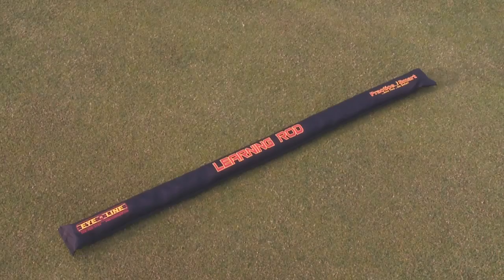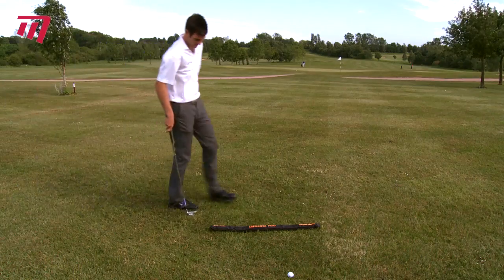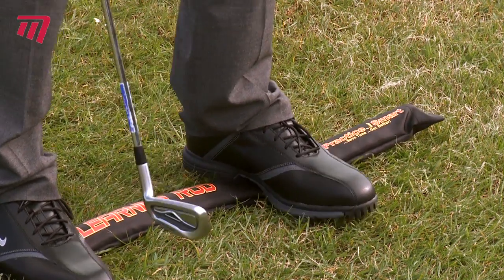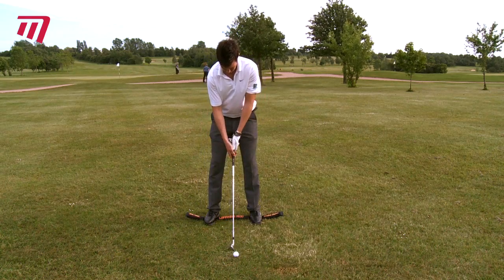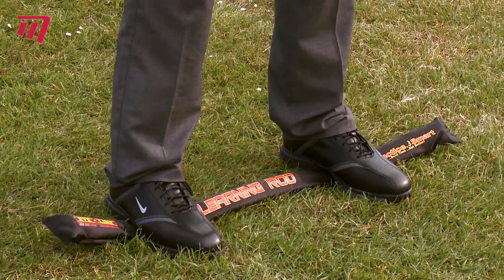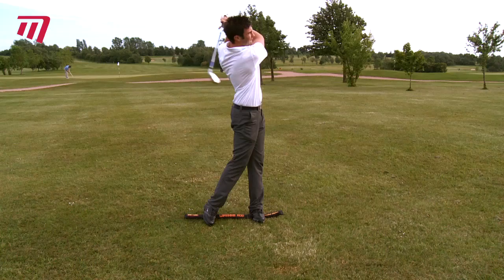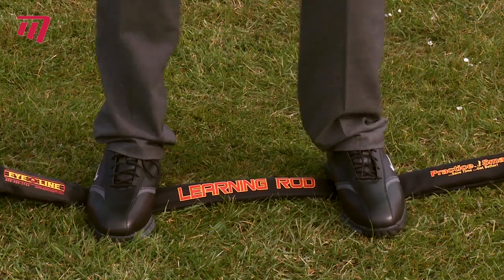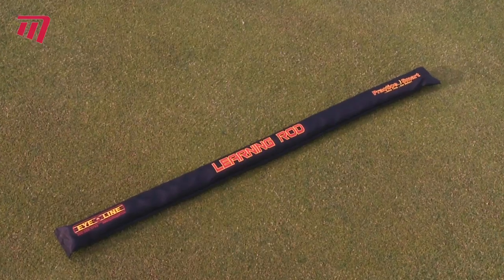Masters Golf - Eyeline Balance Rod (PE160)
Good balance is essential to consistent shots -- putts, chips, and full swings. Our body makes compensations to make us think we are in balance, so we don't always know where our weight is truly distributed. While our bodies adjust surprisingly well to find balance, they will also find the easiest way to accomplish this balance. In golf, that could mean lifting up your head instead of turning your body - which isn't good! The Balance Rod causes an initial imbalance that will force your body to use your legs for stabilization rather than your spine. Within a few swings, you will have grounded athletic posture and balance.